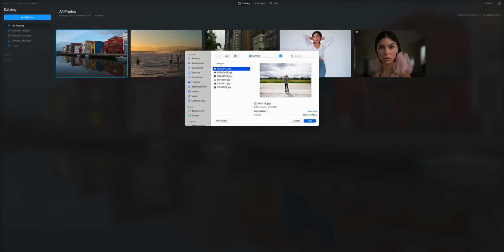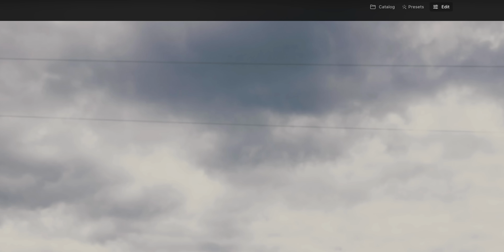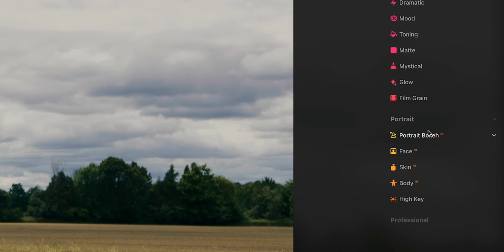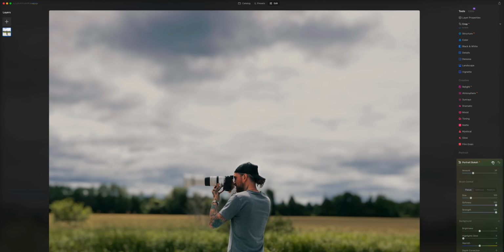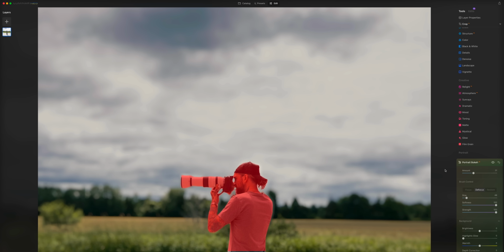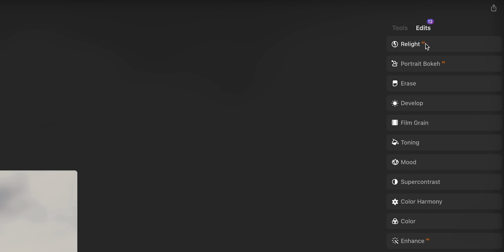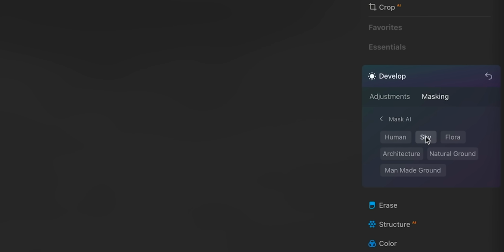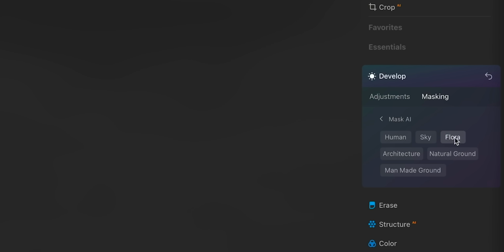Photo Editing SO EASY it makes me MAD!!!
Use PM10 to save $10 at checkout!!
The Music I use - AMAZING for Content Creators!!

My Drone (legal everywhere)
The action cam I use